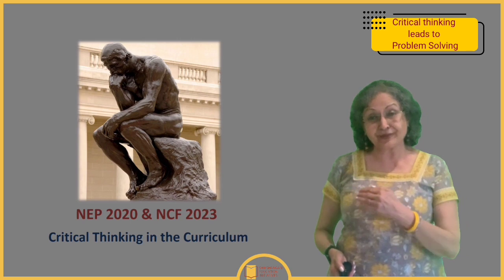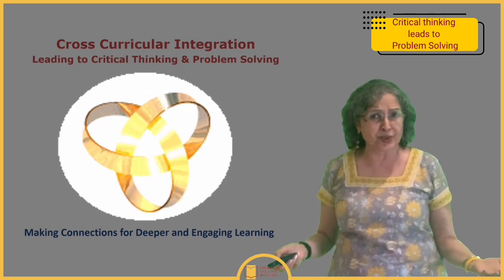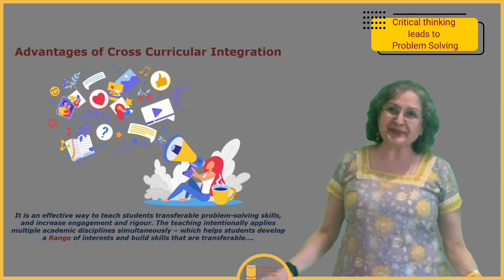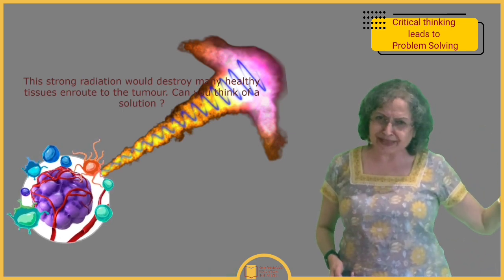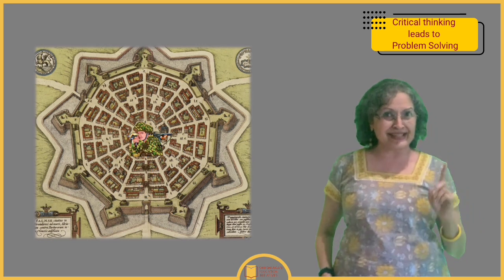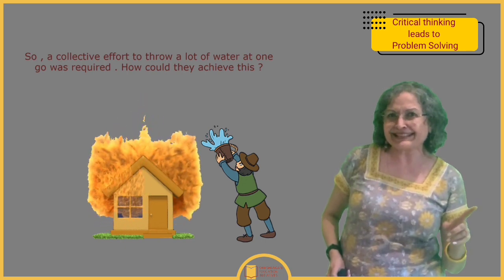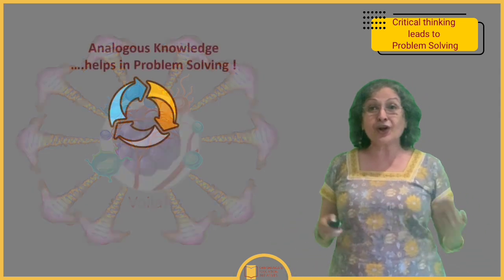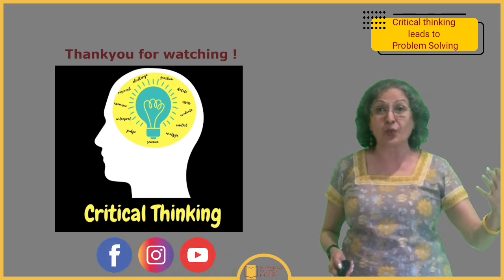Critical thinking leads to Problem Solving I Episode 1-Devika Nadig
Thankyou for your interest in education and learning !

This video is timestamped for your convenience.

The national Education Policy & the Draft National Curriculum Framework 2023 , both stress on the need to develop Higher Order Thinking Skills. An interesting fact in the NCF is the compulsory section of Interdisciplinary Areas of study at the Secondary Stage

This first episode begins the foray into critical thinking by engaging the viewer in three structurally similar stories to arrive at a solution to a critical problem. This is the road map to raising the bar of thinking in our classrooms.

I hope you enjoy the video, and click on the share forward button!

Time stamp:
00:00 Introduction
00:46 Cross Curricular Integration
02:02 Advantages of Cross Curricular learning
03:30 Karl Dunker's Hypothetical Problem
03:43 Story of the Surgeon
05:05 Story of the General
06:36 Story of the Village Hut
07:40 Solutions
08:54 Analogous Knowledge